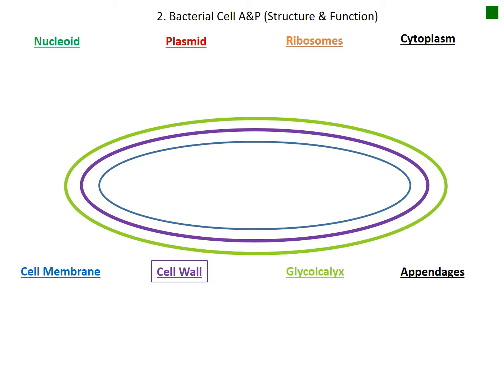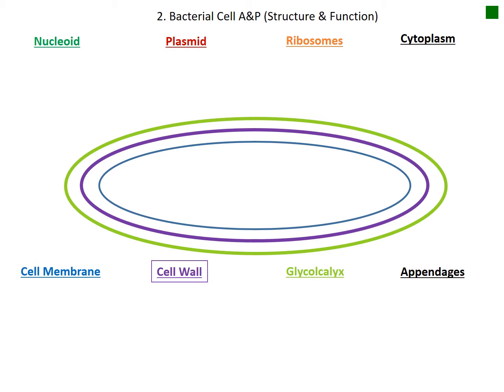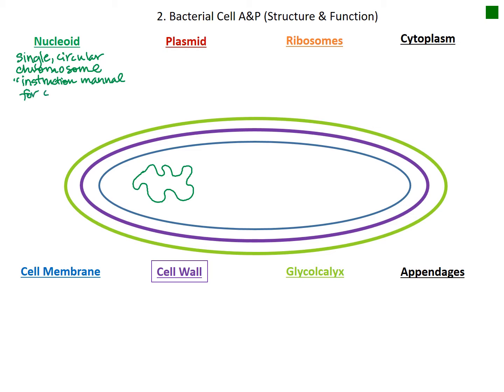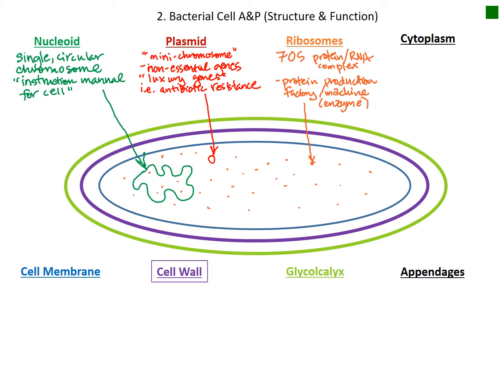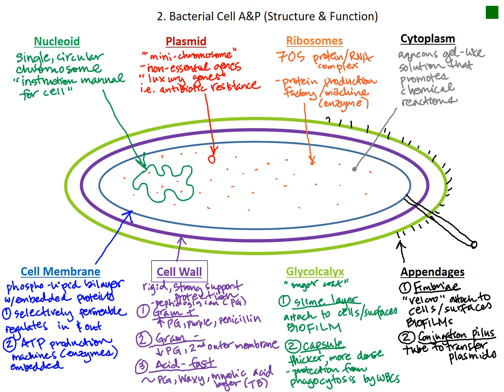5 Bacterial Cell A & P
Brief overview of Bacterial Anatomy & Physiology
(Sorry about the speed--I was talking slowly to keep pace with my writing but it sounds slow so you may want to play it on 1.25 or 1.5 speed) :)